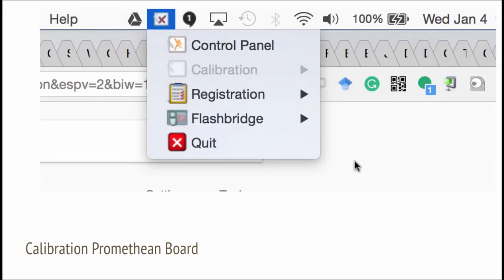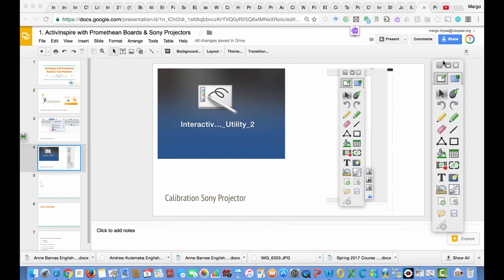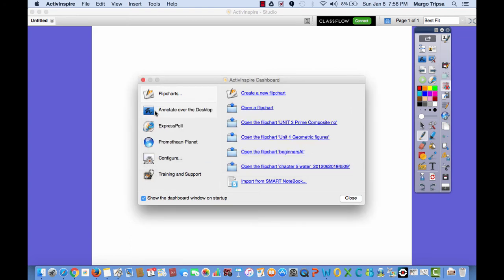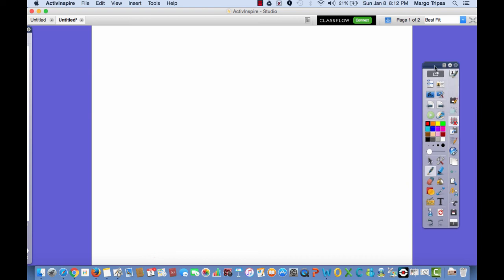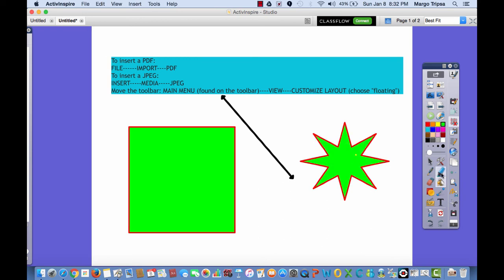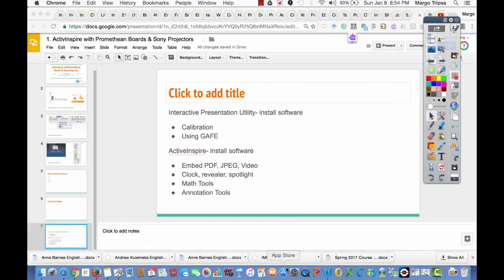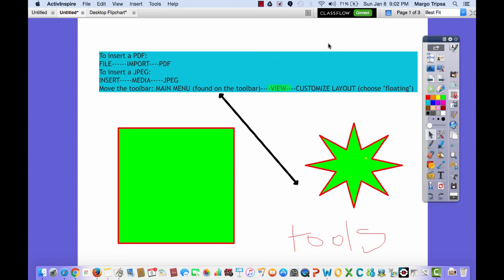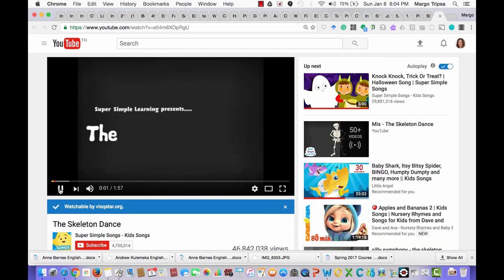OM-JIT1 ActivInspire with Promethean Boards and Projectors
The Instructional Technology Orientation Module for the new teachers at Vision International School, Qatar, was developed by Margo Tripsa (2017)

This resource is also hosted on a website designed for this purpose

The videos can be watched in any order as they are intended to be watched as needed; some have tiered content: basics/advanced. As Vision International School is a Google school, G Suite Must Know has critical information and would be a good place to start.